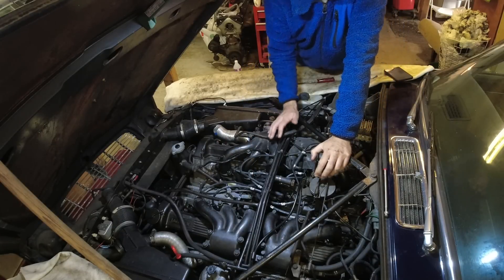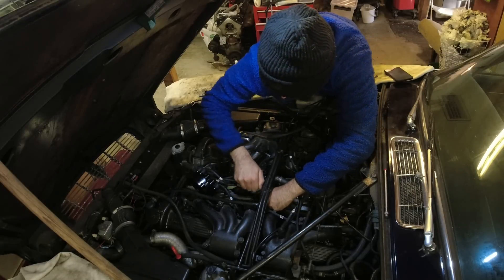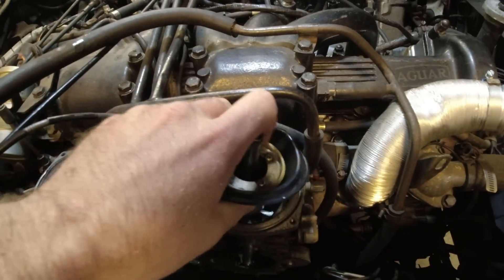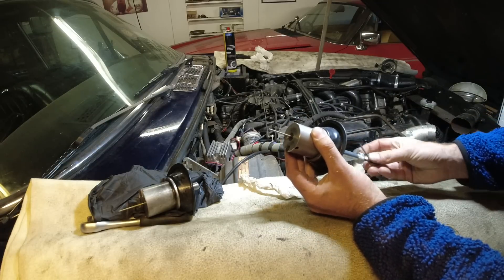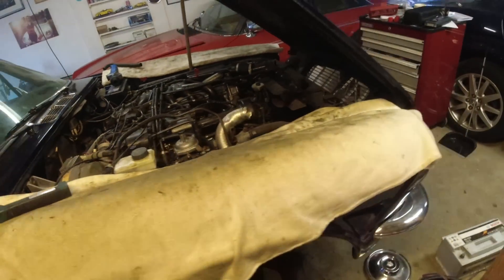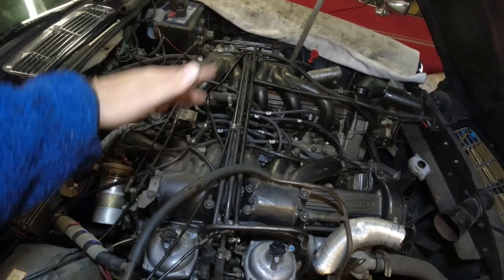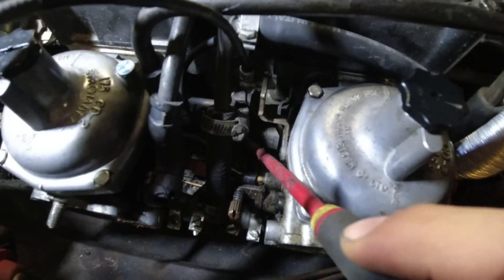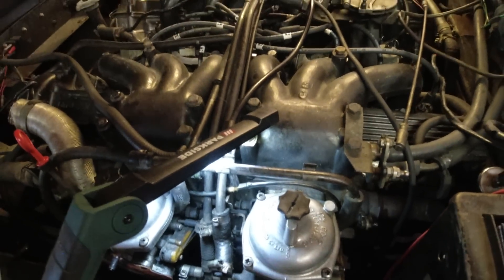Tuning Four Carburetors on a Jaguar V12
After sitting for sitting for 6 years, can this carbureted Jaguar V12 run on all 12 cylinders again? In the previous episode we got it to fire on all 12 but it's still not running right. This time we set the ignition timing and tune the 4 carbs on this V12.